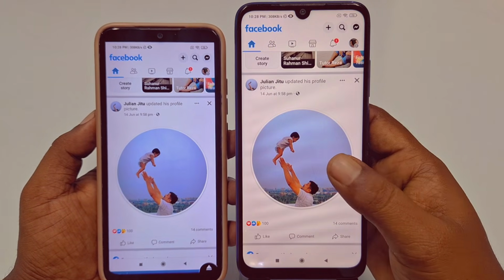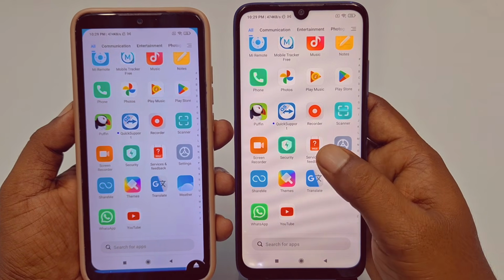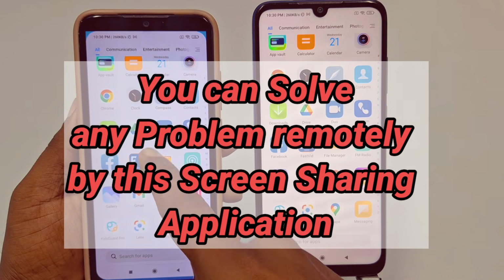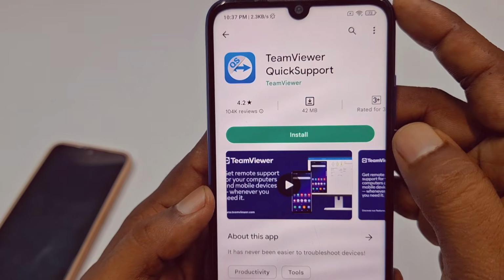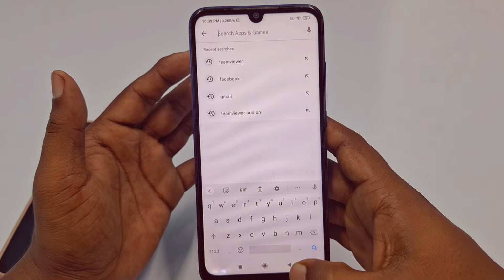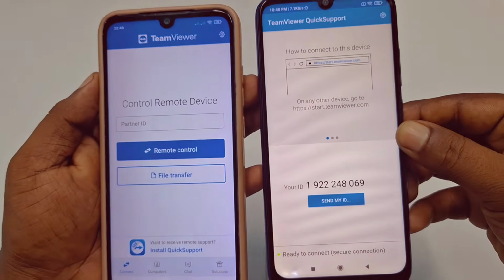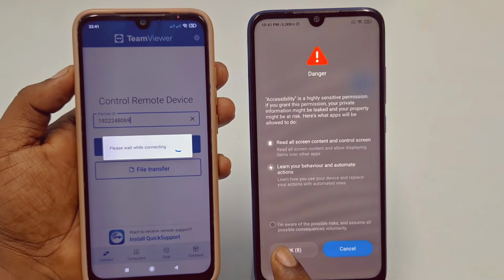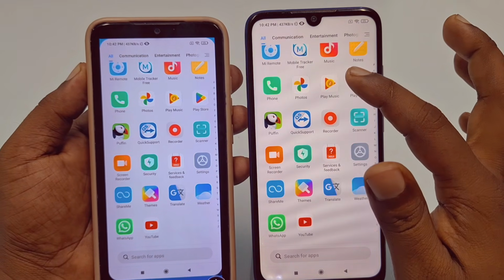How to Share Phone Screen & Control it 2025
How to Share Phone Screen & Control it. How to Share Your Phone Screen.

Welcome to our comprehensive tutorial on how to share and control your phone screen! In this step-by-step guide, we will show you the easiest and most effective methods to share your phone's screen with others and take control of it effortlessly.

Sharing your phone screen can be incredibly useful in various scenarios, whether you want to assist someone remotely, demonstrate a new app, or even collaborate with colleagues or friends on a project. With our expert tips and tricks, you'll become a pro at screen sharing in no time!

in this video we will use Teamviewer Screen Sharing App. Throughout this screen sharing app you can solve anyone problem remotely. You can also connect your phone to your Computer by this screen sharing app. So, For learning how to share phone screen just watch the video carefully.